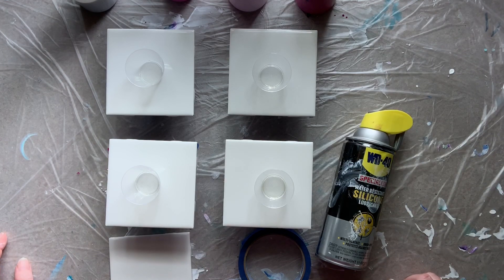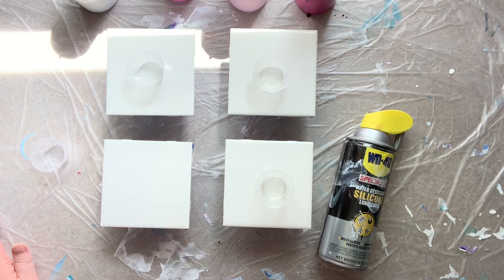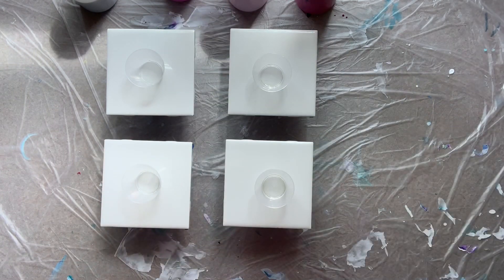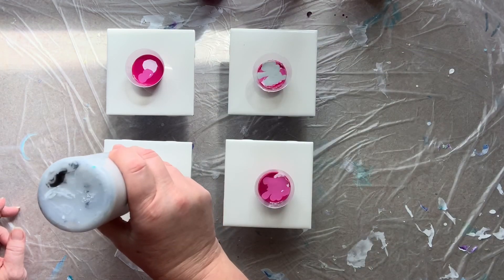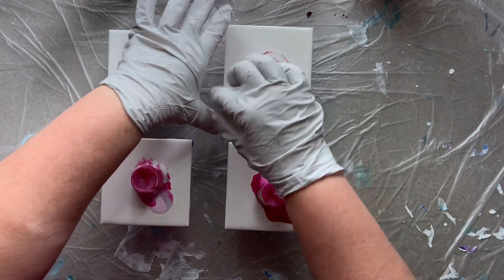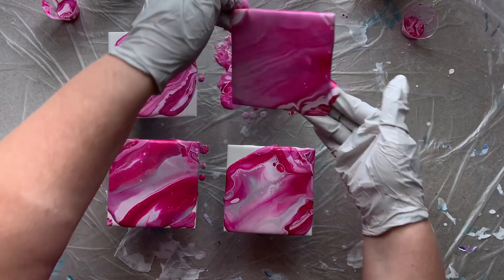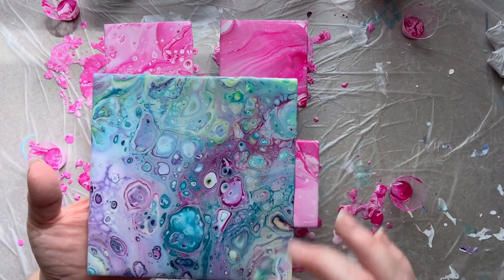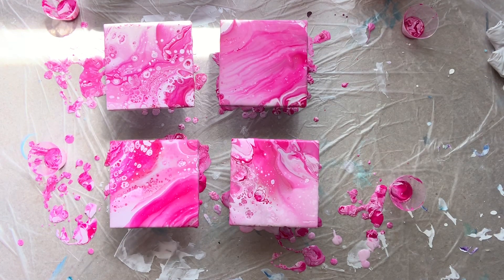How to Pour Tile Coasters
A combo of pinks and silver were used, which should create some nice bling when they are dry!